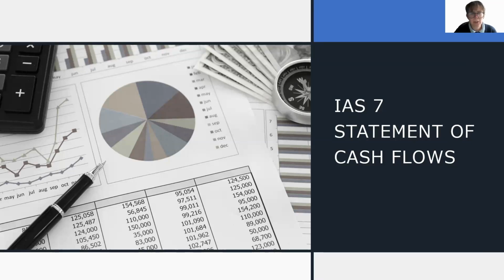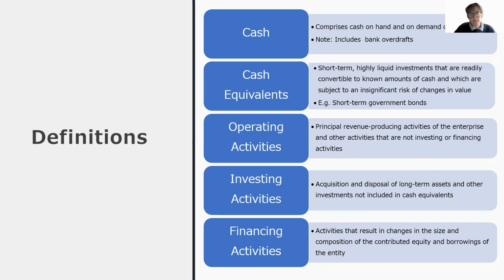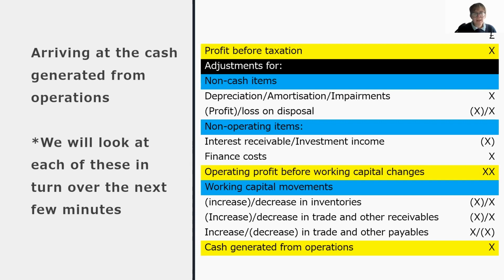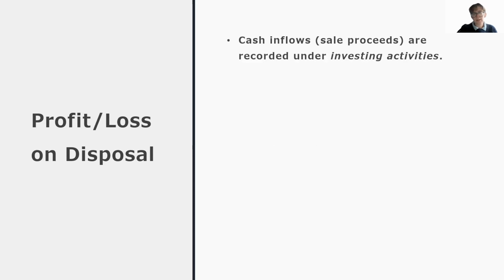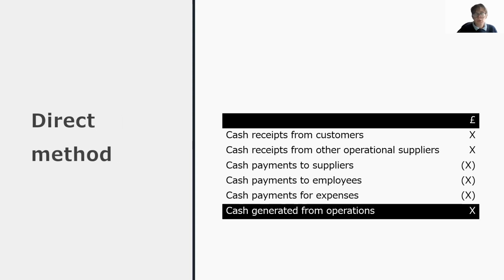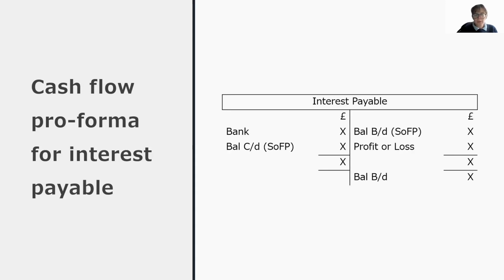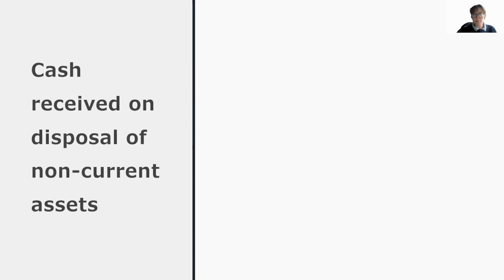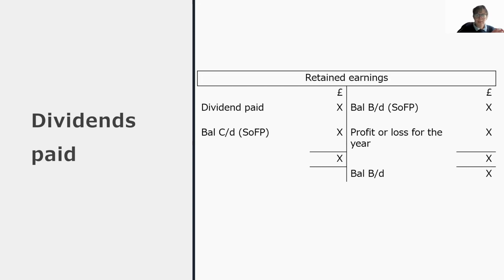Cash Flow Statements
Operating activities, Investing Activities, Financing Activities